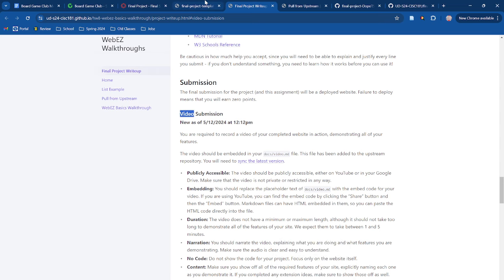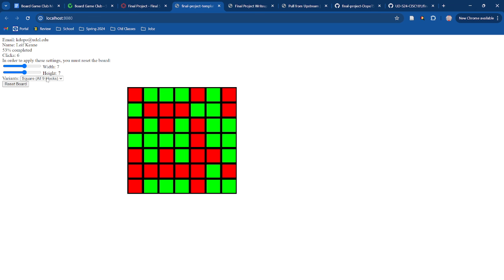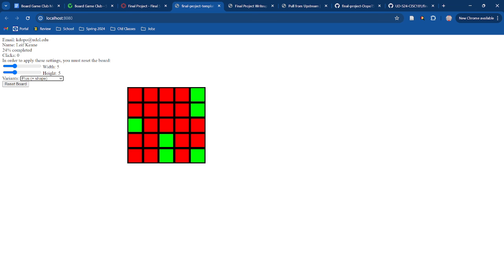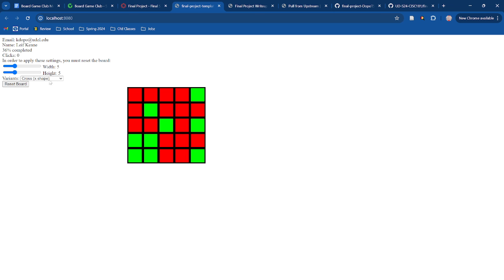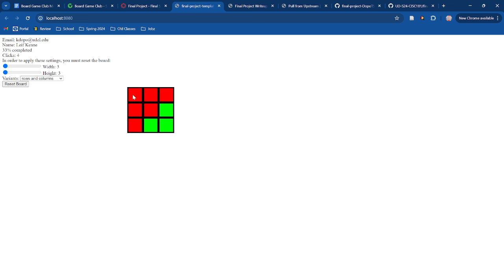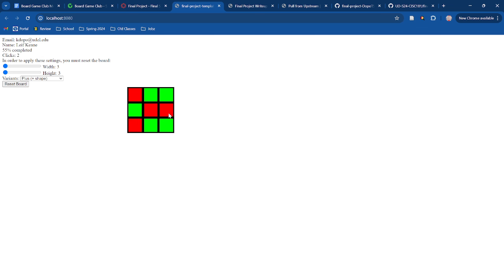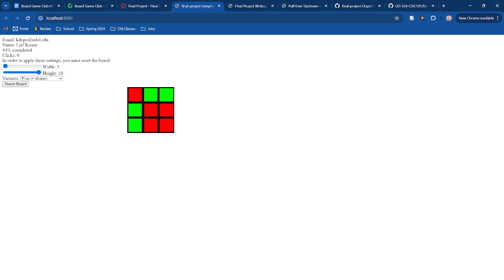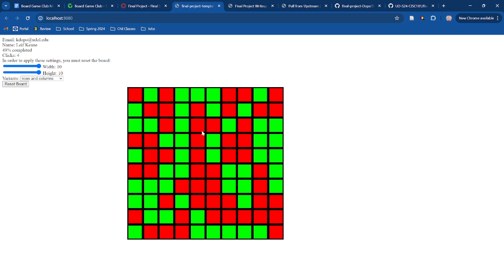CISC 181 Final Project Video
this is for a class :3